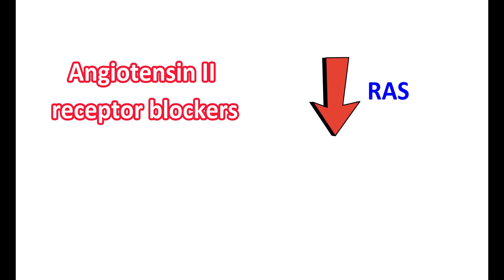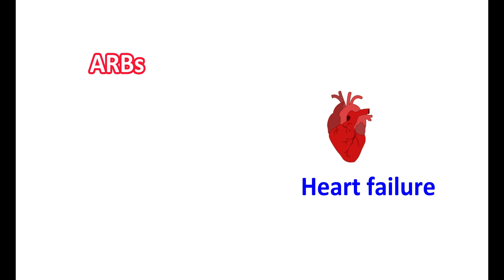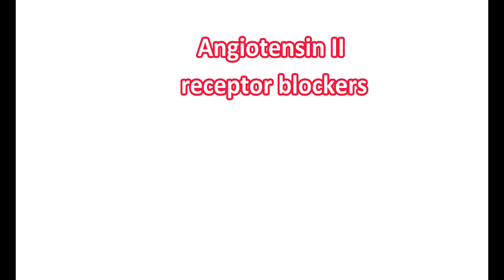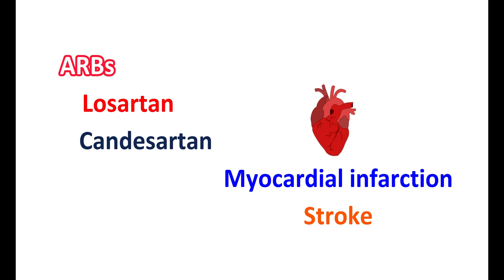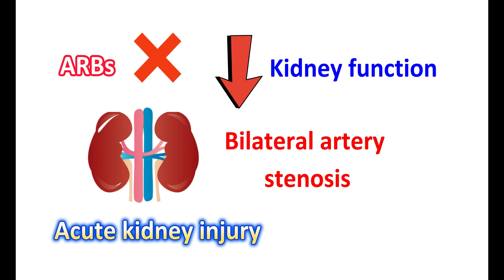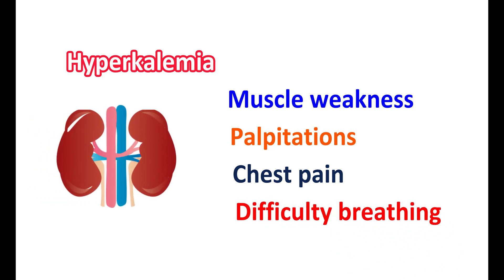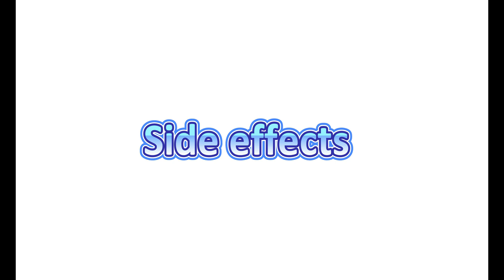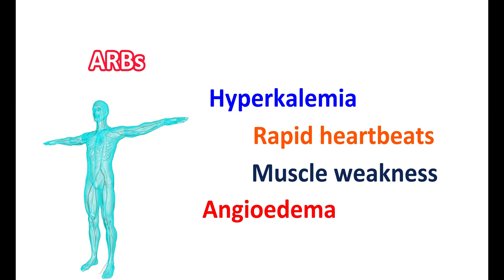Angiotensin II Receptor Blockers - Losartan, Olmesartan, Candesartan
Angiotensin II receptor blockers (ARBs) are used to treat hypertension and they are commonly known as Sartans.

Medications like losartan, candesartan, Irbesartan, Telmisartan, olmesartan and valsartan are grouped as ARBs.